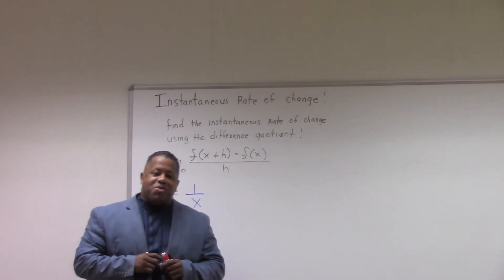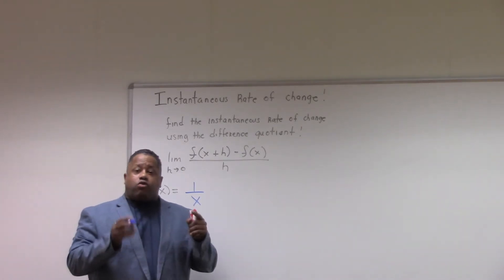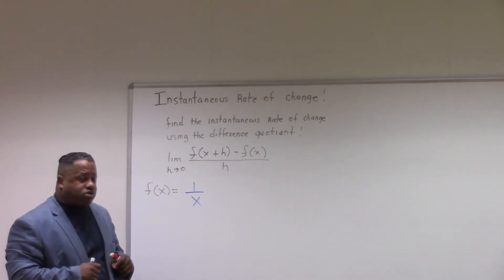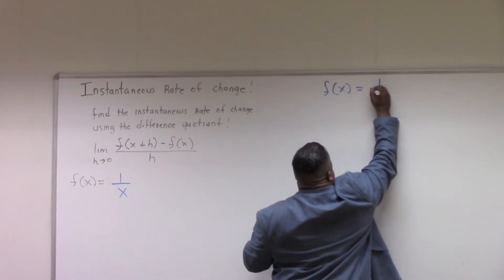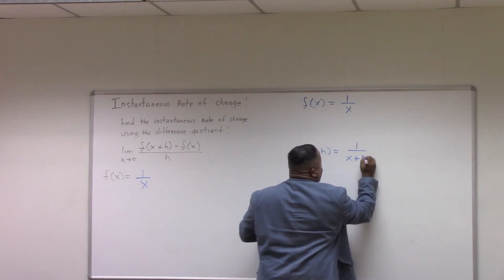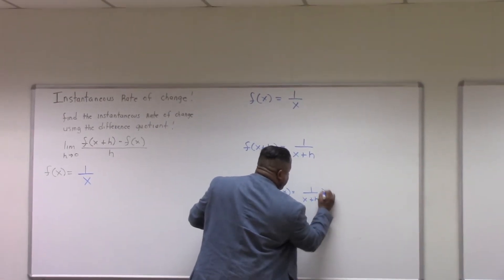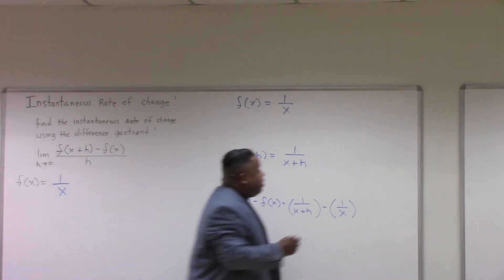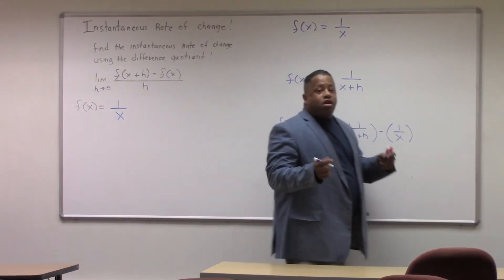FINDING THE INSTANTANEOUS RATE OF CHANGE; using the difference quotient. Solving f(x) = 1/x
f(x) = 1/x ; Finding the instantaneous rate of change also known as the derivative.
Difference Quotient
5 Steps